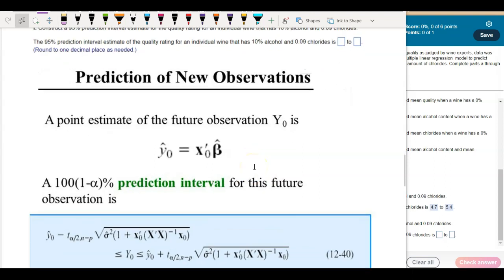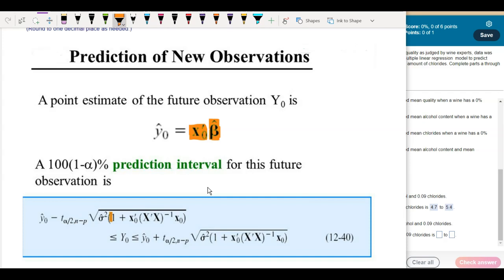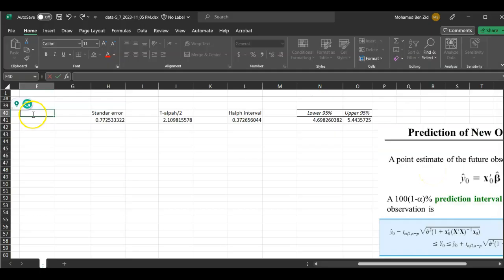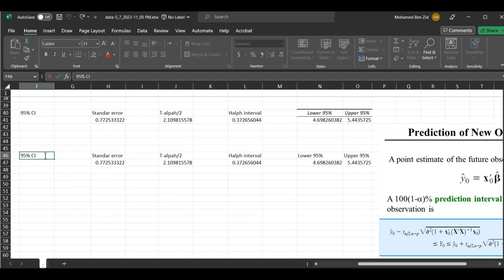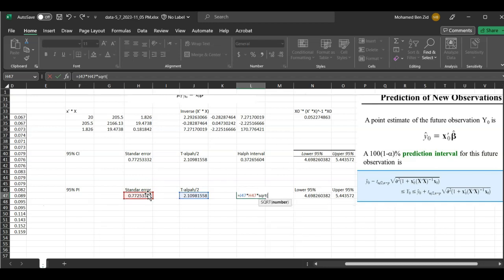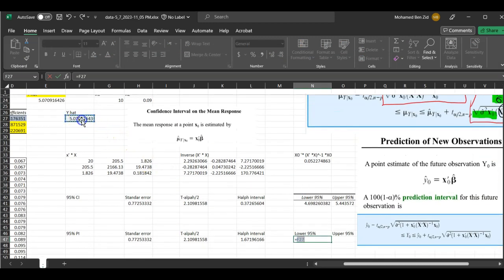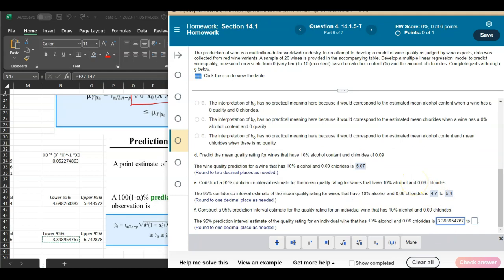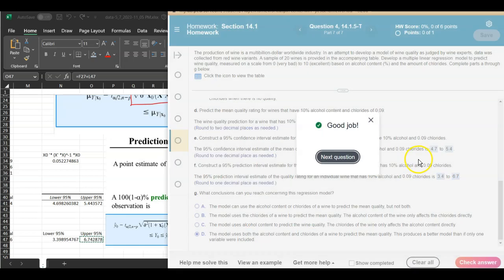Construction of the Prediction Interval Estimate (Using Excel) Part III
Construct a 95% prediction interval estimate or the quality rating or an individual wine that has 10% alcohol and 0.09 chlorides.

The production of wine is a​ multibillion-dollar worldwide industry. In an attempt to develop a model of wine quality as judged by wine​ experts, data was collected from red wine variants. A sample of 20 wines is provided in the accompanying table. Develop a multiple linear regression model to predict wine​ quality, measured on a scale from 0​ (very bad) to 10​ (excellent) based on alcohol content​ (%) and the amount of chlorides. Complete parts a through g below.